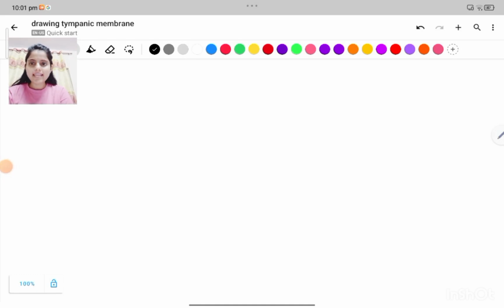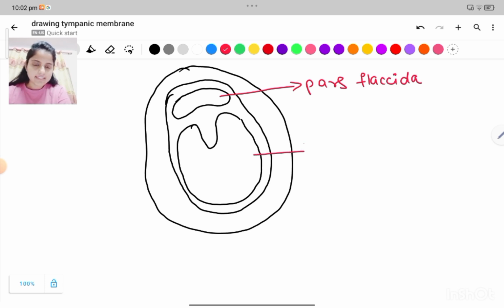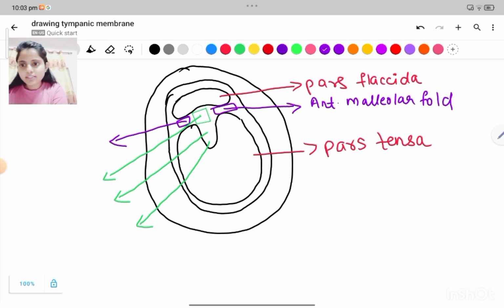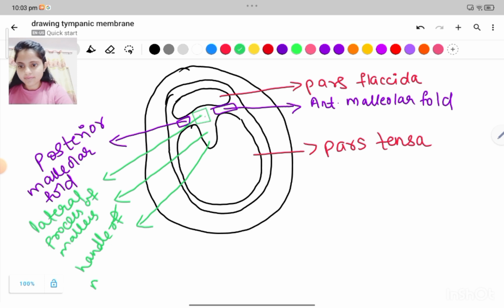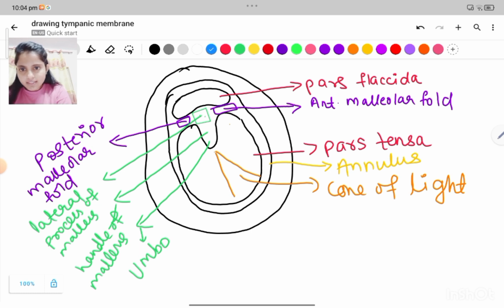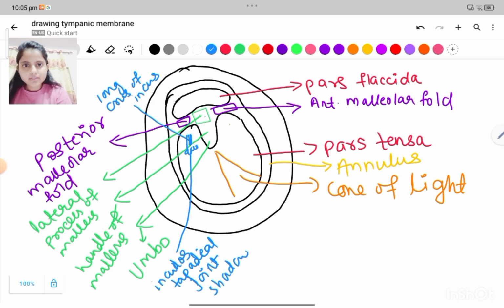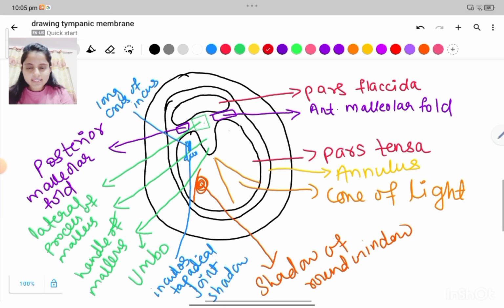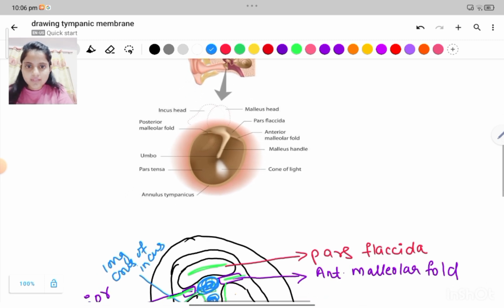How to draw tympanic membrane